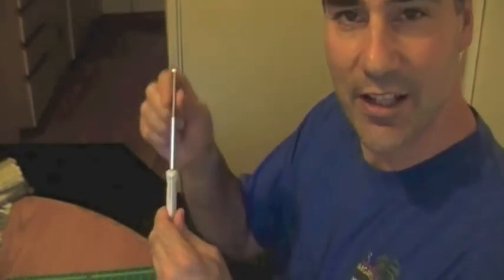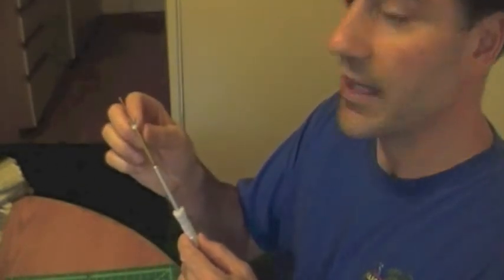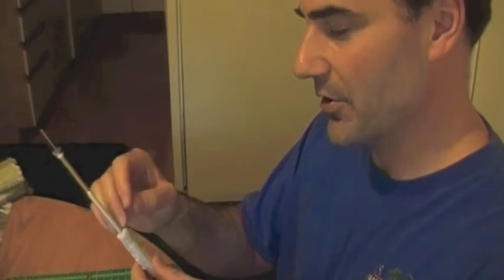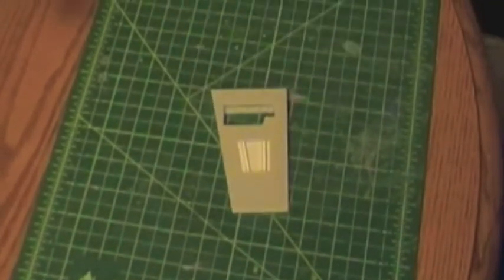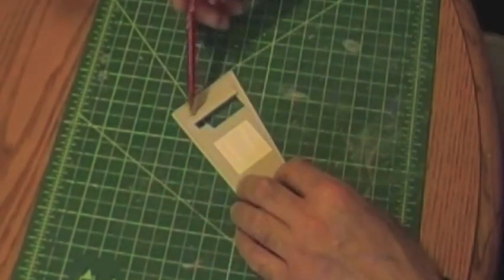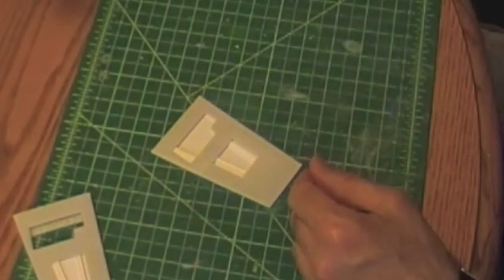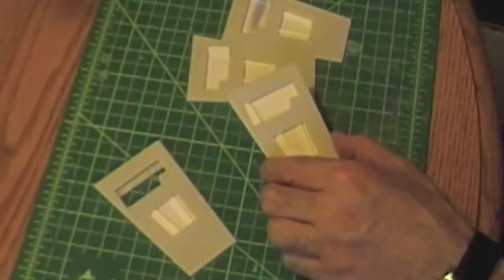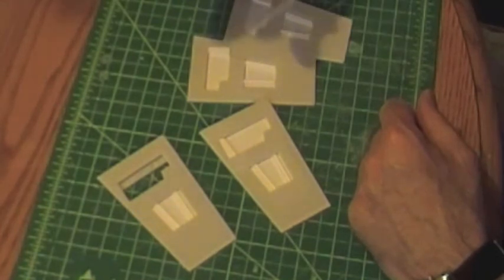Electronic Pro Shop X-Wing Tutorial: Guns & Wings part 2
Completion of the cannons coupled with the beginning work on the inside of the wings.